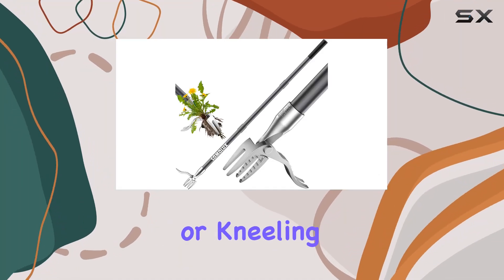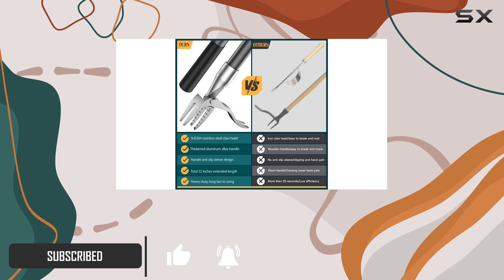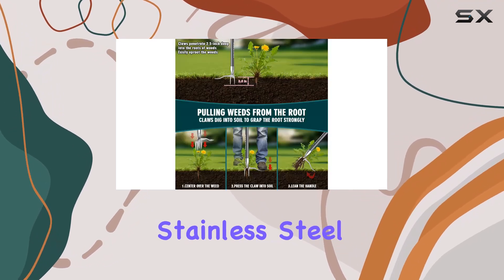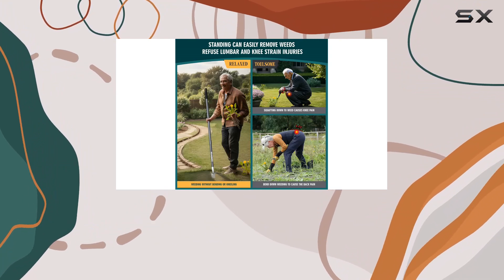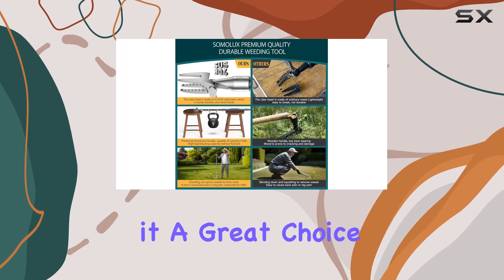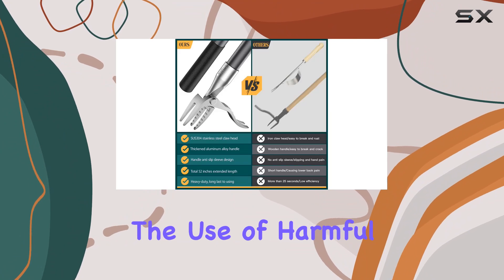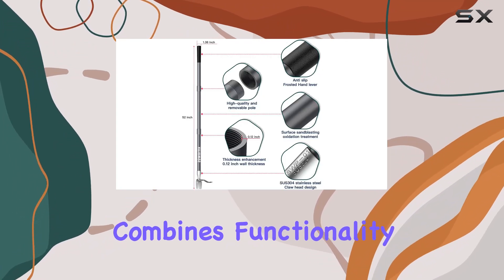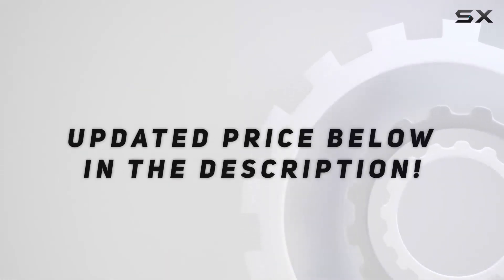reviewSOMOLUX 52'' Stand-Up Weed Puller: The Best Ergonomic Weeder for Your Garden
SOMOLUX 52'' Stand-Up Weed Puller: The Best Ergonomic Weeder for Your Garden

0:00 Intro
0:06 Review

Things that we mentioned in this video:
SOMOLUX 52'' Weed Puller : B0BZ8PB3BS